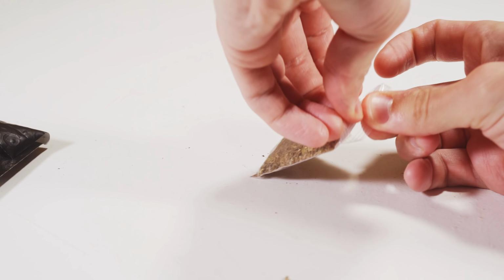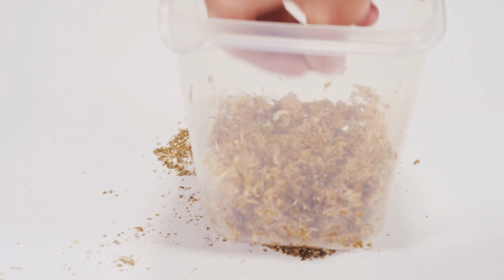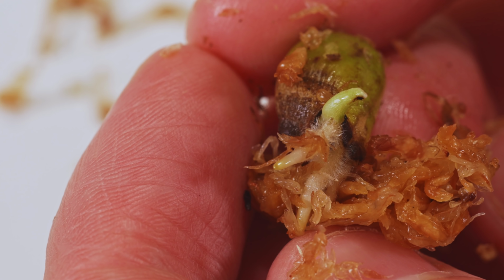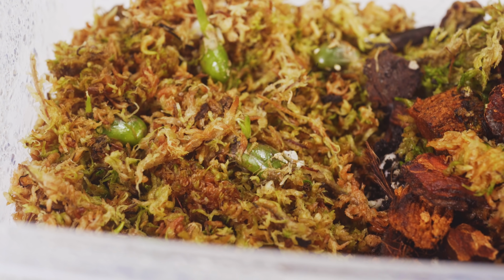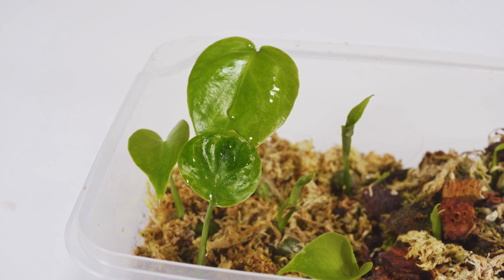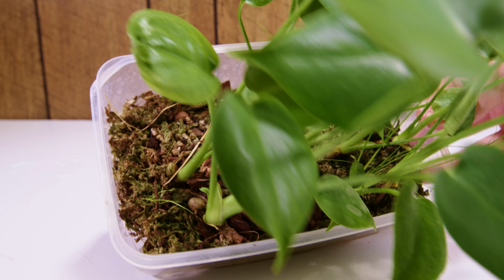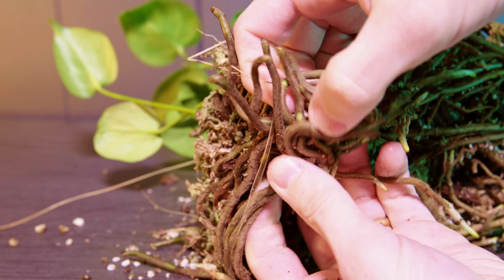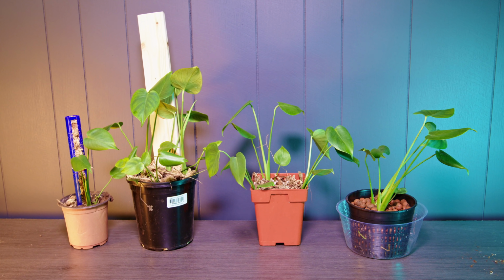Grow Monstera From Seed ( 0 - 8 Months )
How to grow monstera from seed! In this video I show you how to start monstera seeds and grow them into small plants! Growing Monstera deliciosa from seed is actually pretty easy and I show two different ways to plant them. Both sphagnum moss and aroid mix work well for growing monstera seeds!

Lights_________________

Barrina Lights

Atreum
Random Necessities_______________________________________________

Materials________________________________________________________